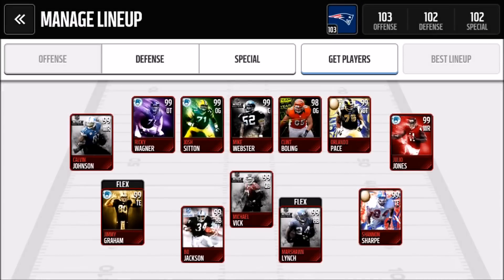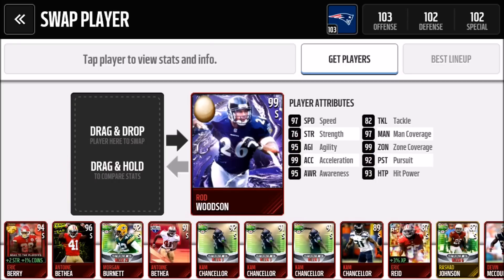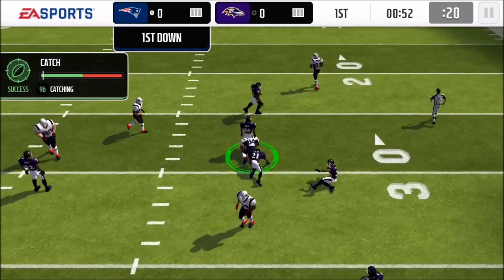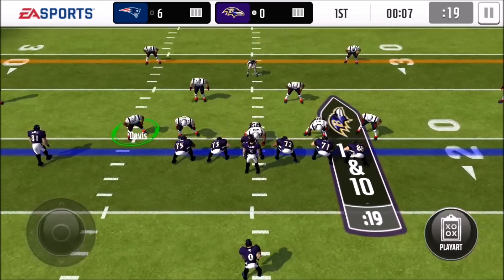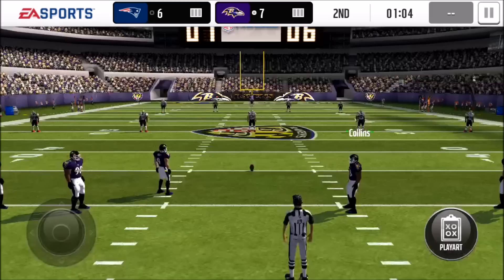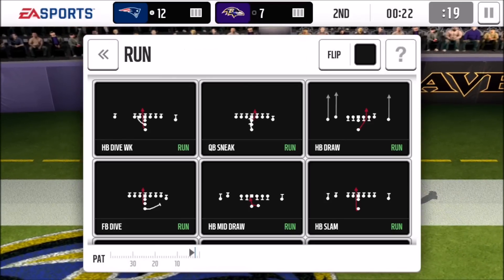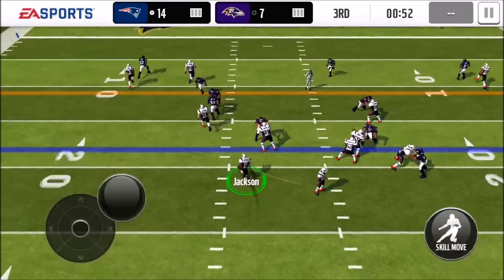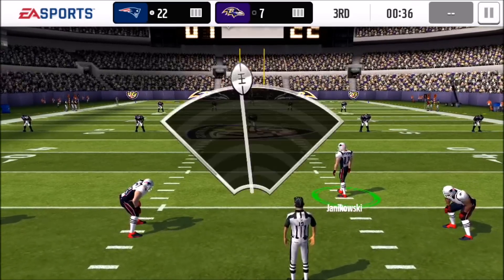Madden Mobile Gameplay!!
Or @Noobkill213
Thanks